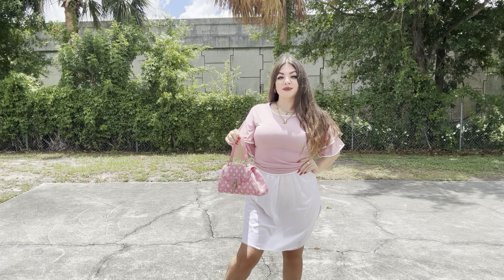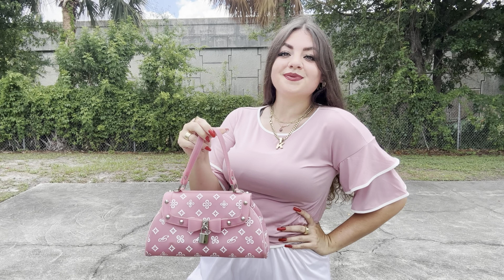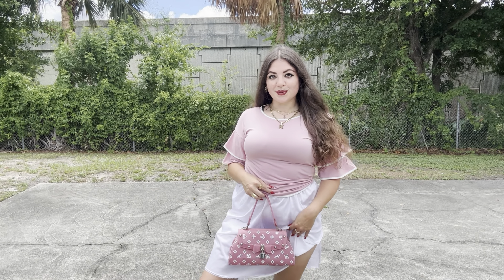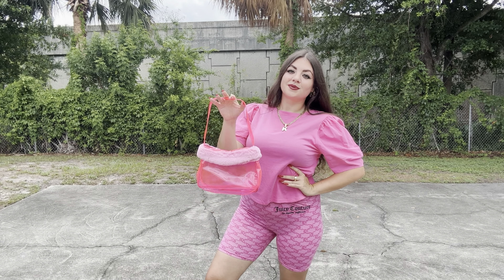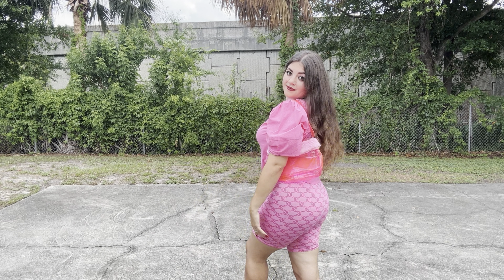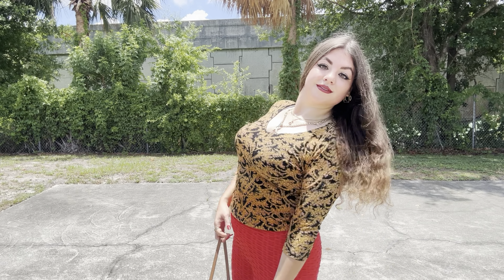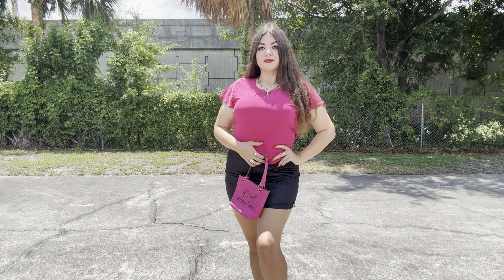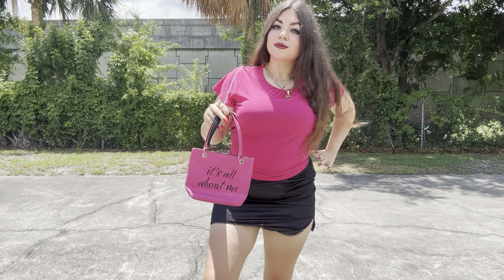THRIFT TRY ON HAUL ✨Styling Thrifted Outfits 💘Summer Wardrobe - Y2K Pink Girly Babe Doll 💃🏻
This is PART TWO of everything I thrifted from my THRIFT SERIES : EPISODE 6 - Check out that video if you haven’t yet, it’s PERFECTION✨

Started my Channel January of 2024 & already have over 100K total Channel views💘

I’ve been thrifting my entire life. It’s my passion and joy. I’m super happy to express this on my Channel. Love youuu💘💋

Love each and every one of you. You’re making my YouTube dreams come true !!!💘💘💘🫶🏽

 I’m a lover of fashion ✨ It’s a true passion of mine, so naturally being a YouTuber is one of the greatest accomplishments I’ve ever made ! I love expressing my passion and myself✨💘 EVERYTHING about filming and creating these videos for my channel is the most fun ! Thank you lovers for all your constant support 💘 You’ve added even more joy to my life I’m IN LOVE with 🥰💘💃🏻

✨Here is my Linktree to shop all SIX of my Luxury Boutique shops ⬇️

Happy Shopping !!! & ALWAYS TREAT YOURSELF ✨

I wish you lovers all the happiness, success, and love in this world💘

💃🏻FIND ME ON ALL SOCIALS: KAYLA KARBAN or click my linktree listed above for instant access💋

God Bless💒💘